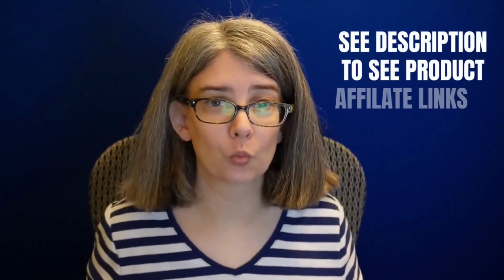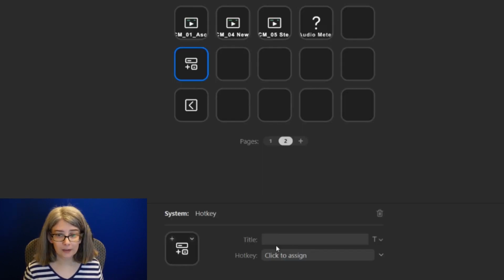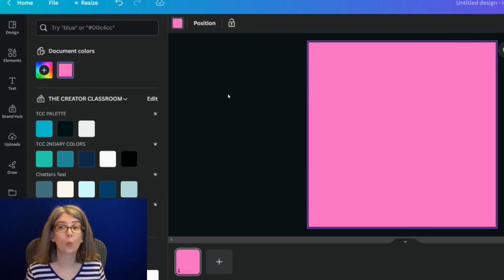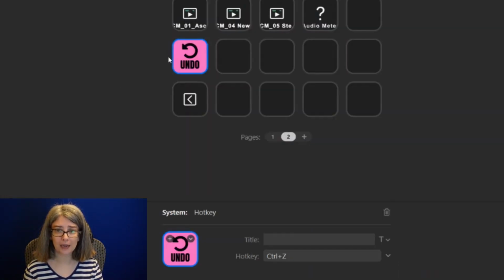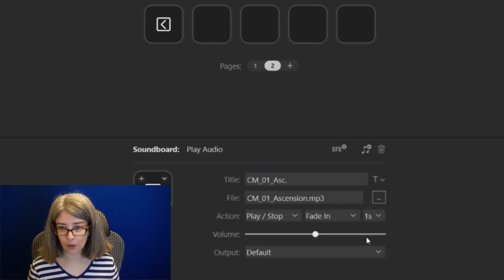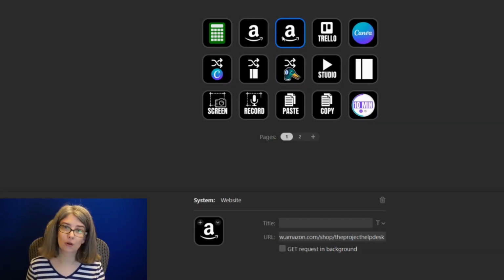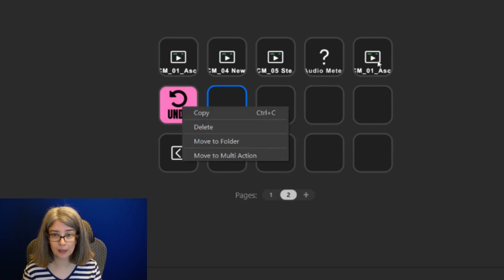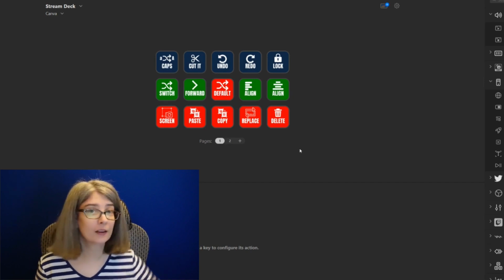Elgato Stream Deck + Canva Improve YouTube Productivity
Did you know you can use an Elgato Stream Deck with Canva to improve YouTube Productivity? This device is like having a secret efficiency superpower. You'll learn how to make special buttons and how to program it, too.

👉  Dive into this playlist to master some of the many ways you can use Canva for YouTube.

00:00 What is a Stream Deck & What Can it Do?
00:54 How to Add a Keyboard ShortCut to the Elgato Stream Deck
02:19 How to Make a Custom Button for your Elgato Stream Deck within Canva
04:15 How to Apply Your Custom Button into your Elgato Stream Deck
04:57 Other Things You Can Do with Stream Deck and How It Helps with Editing Videos
06:04 Other Things Stream Deck Can Do
09:11 What is on my default streamdeck page?
10:35 What Else Can Save You Time?